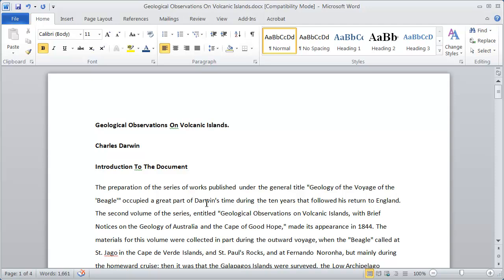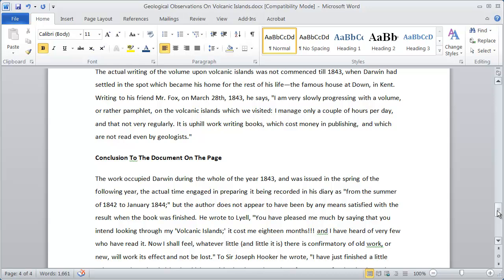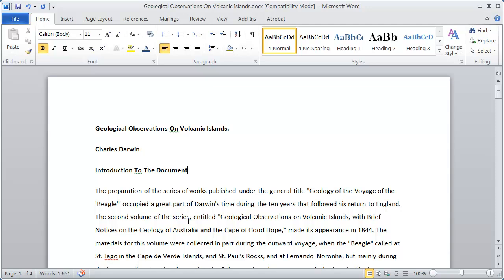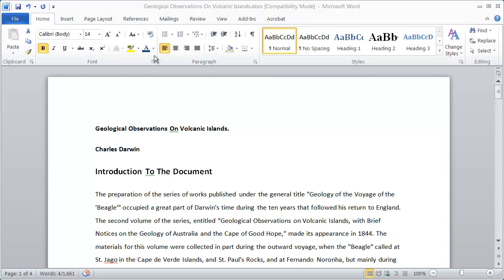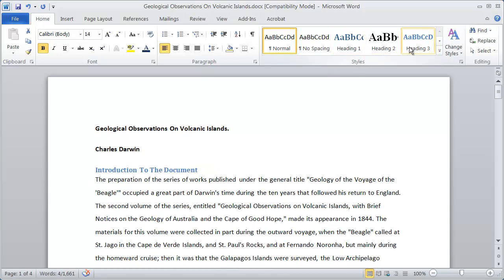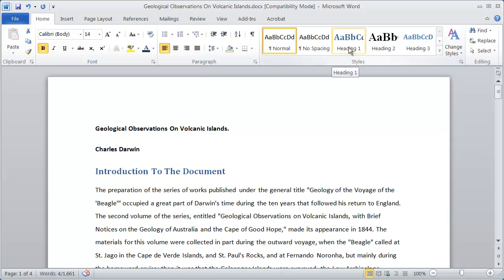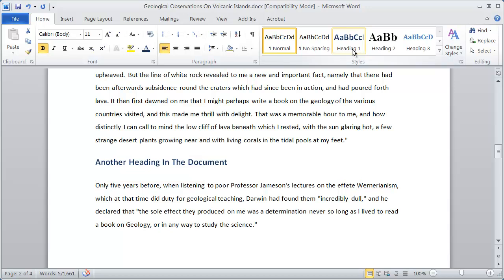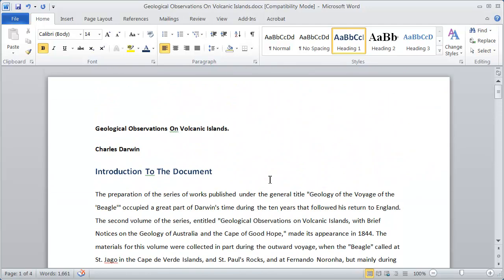Using Heading Styles in a Word Document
How to use heading styles to in Word 2010 enhance accessibility